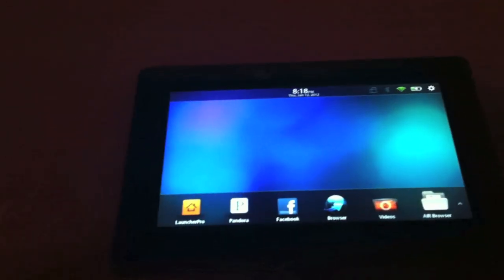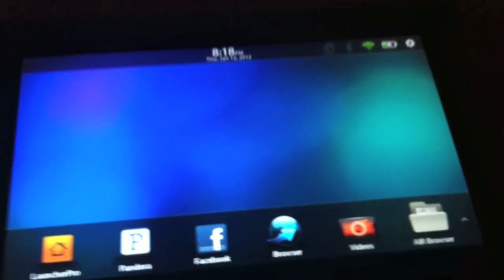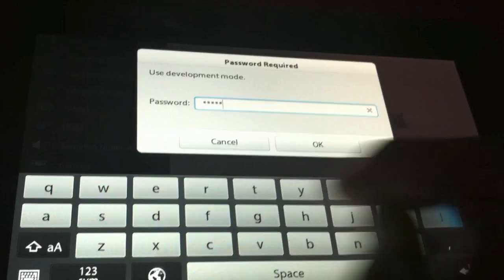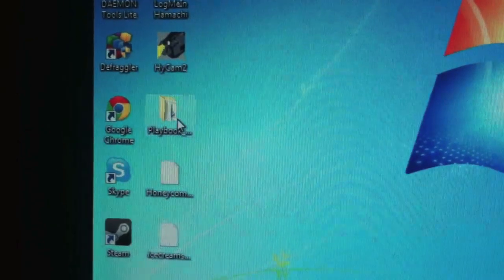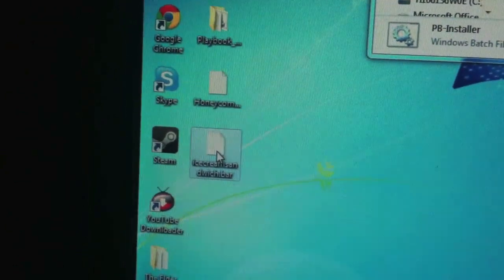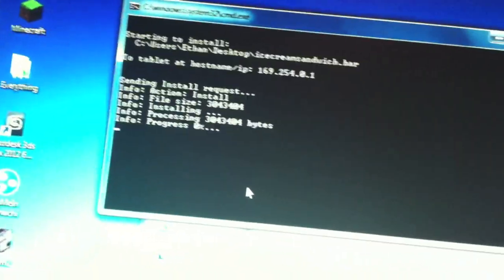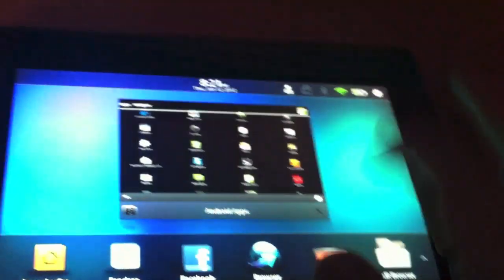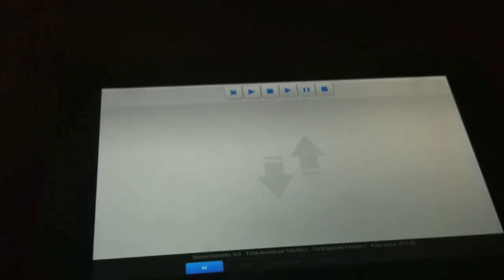Install either Honeycomb or Ice cream sandwich android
Hey guys! Today im going to show you how to install either Honey comb Android or Ice cream sandwich android.